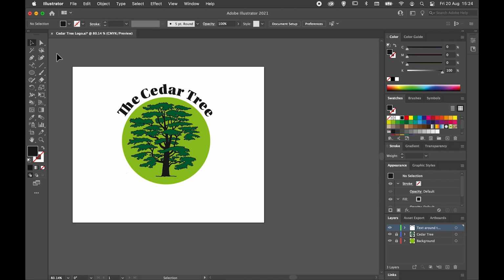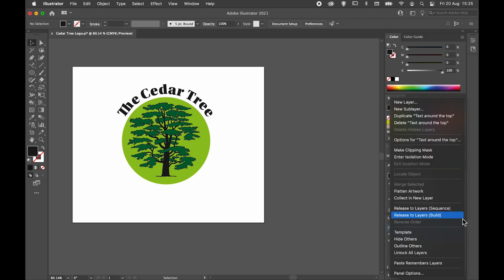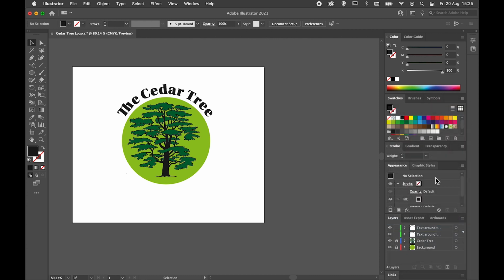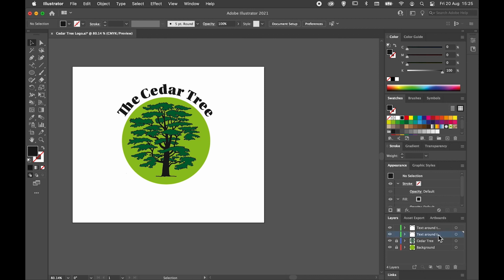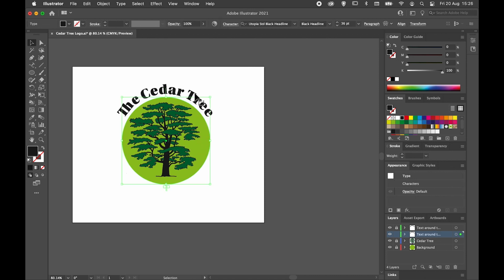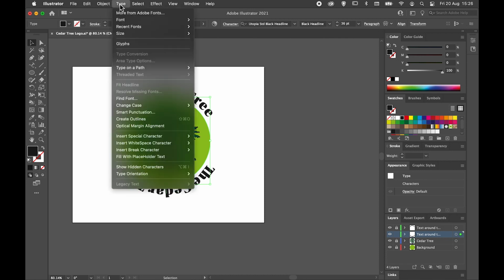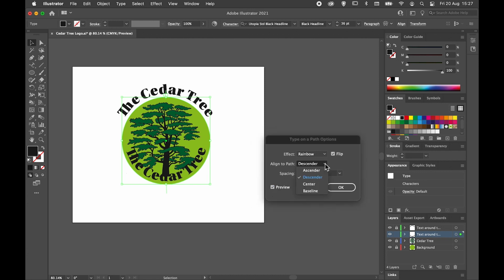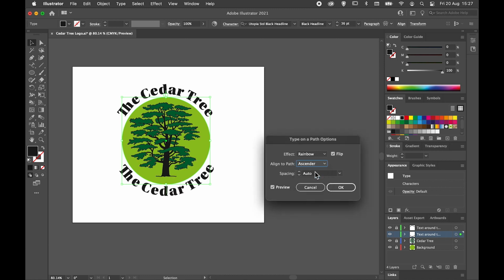How do I create text around a bottom path in Illustrator?